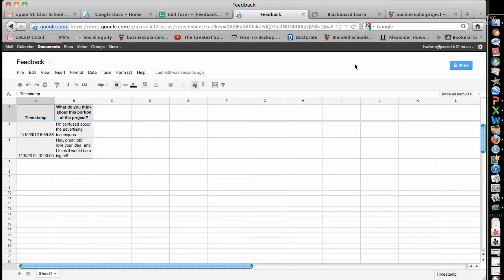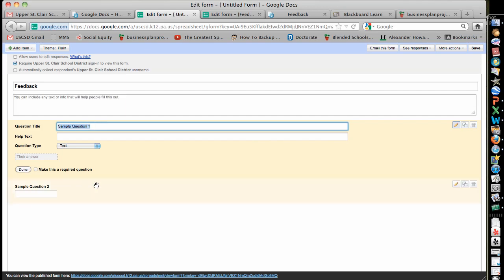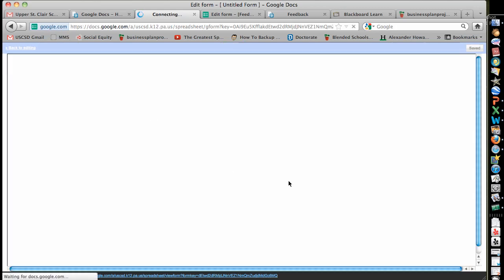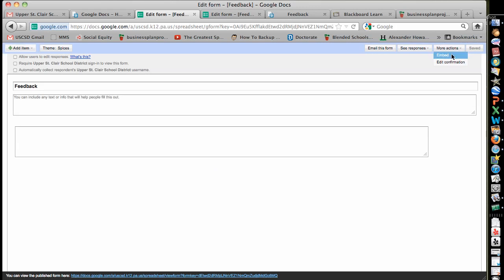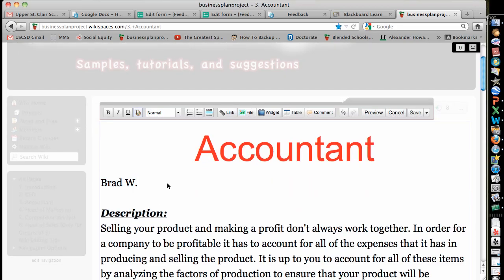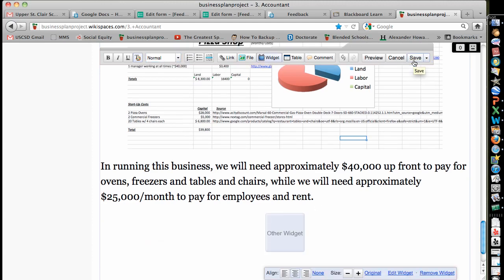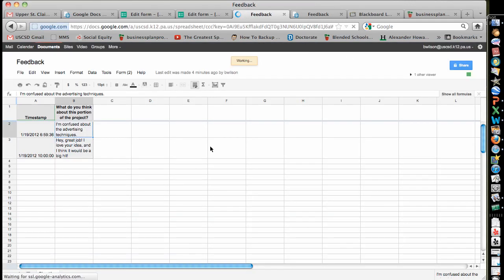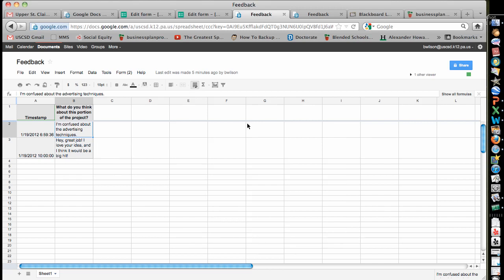Adding a Form to Wiki